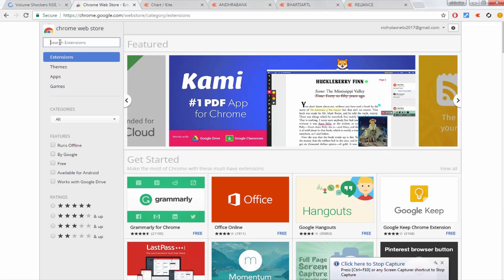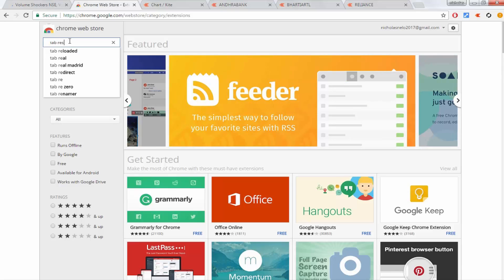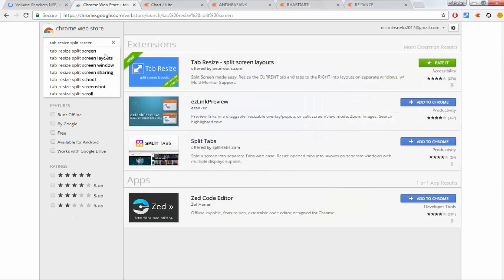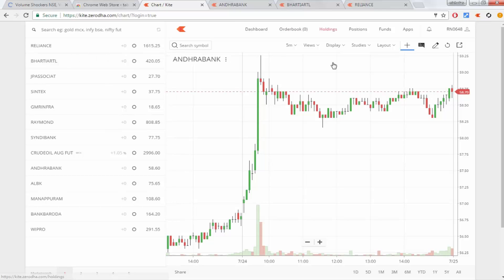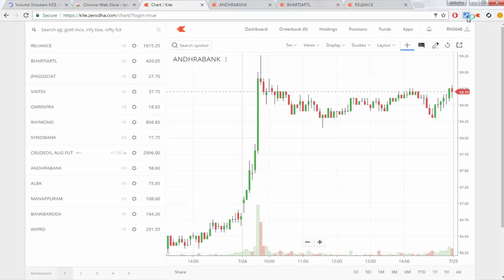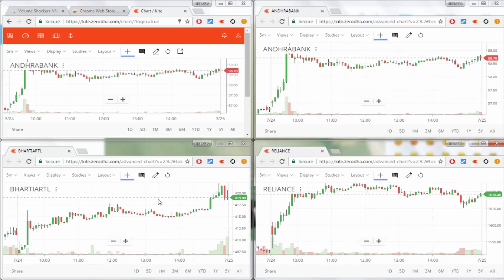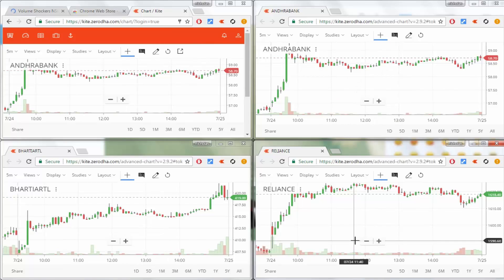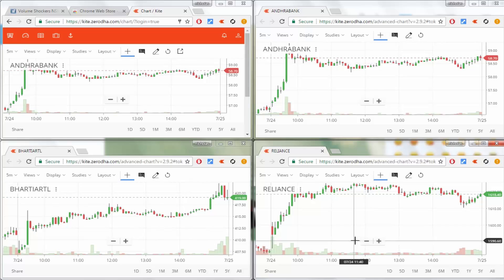How To Open Zerodha Kite Multi Chart In a Single Window